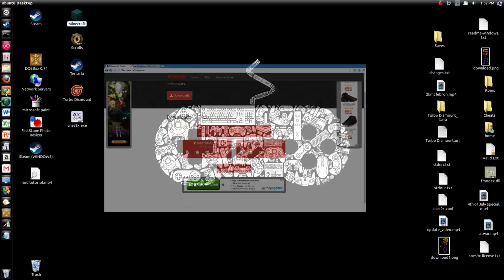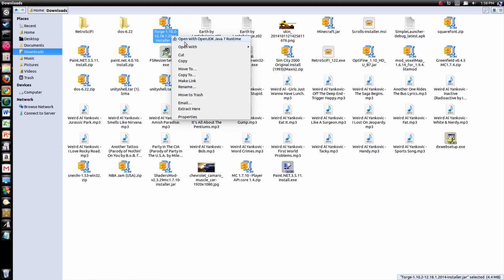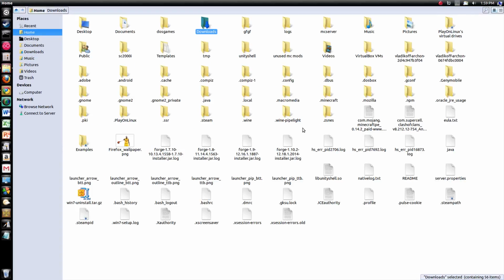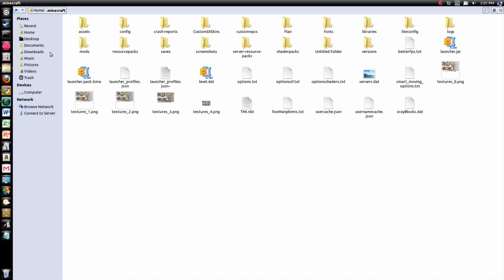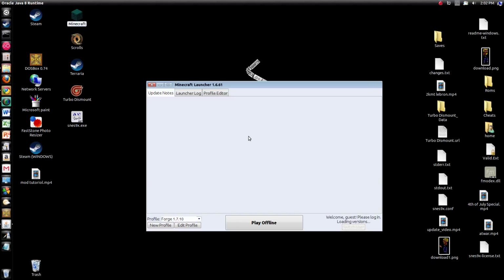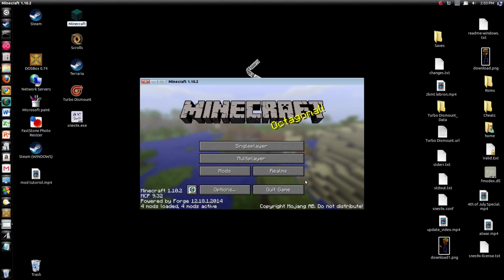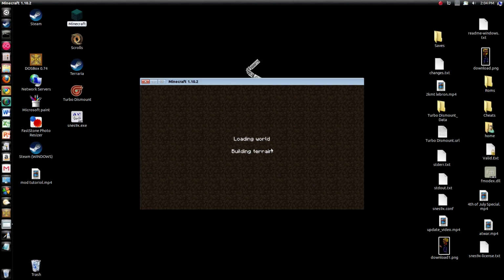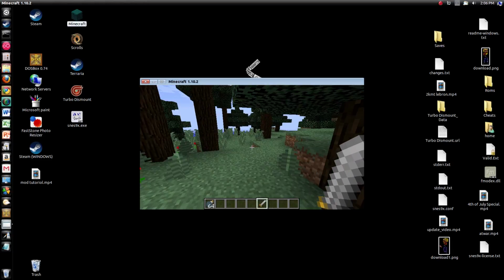How to mod Minecraft PC